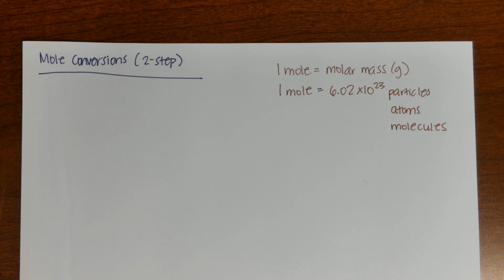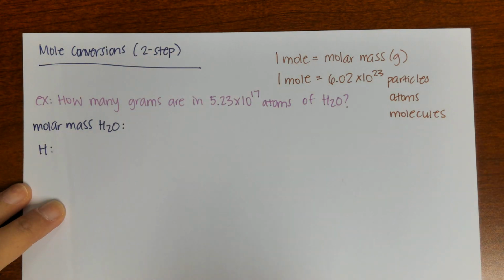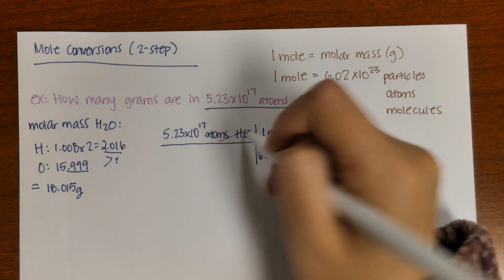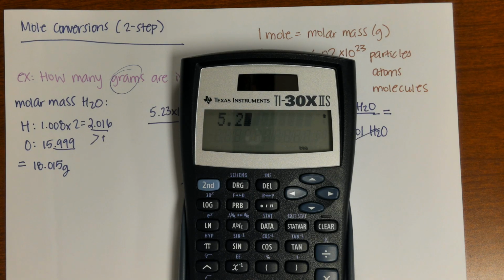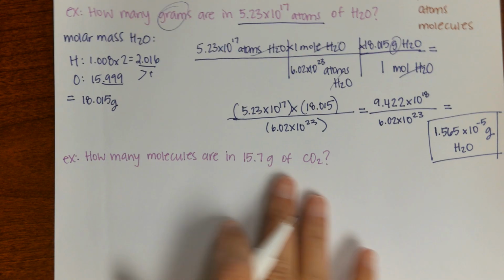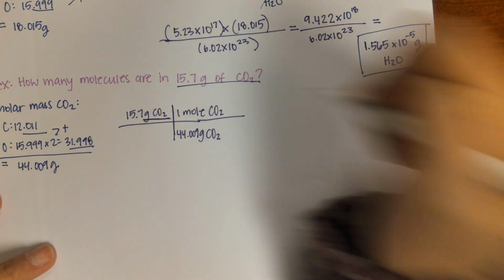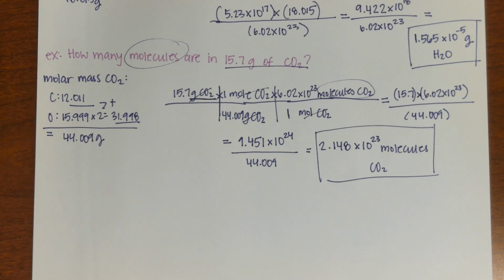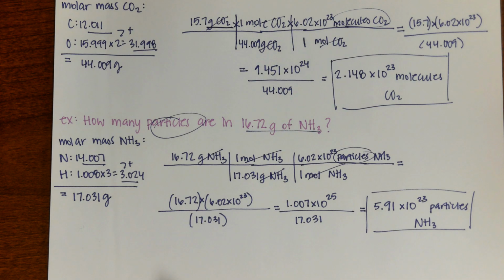Mole Conversions Tutorial Part 2